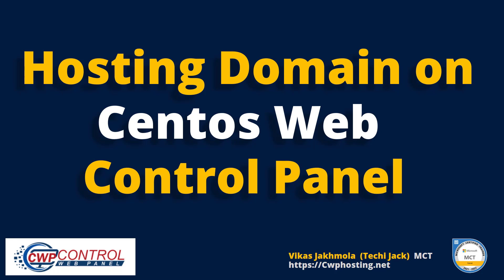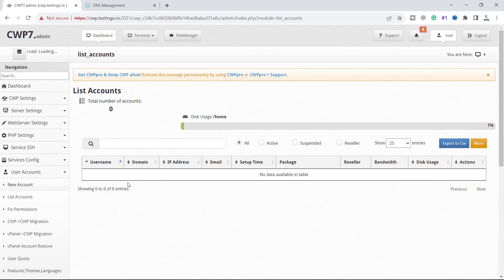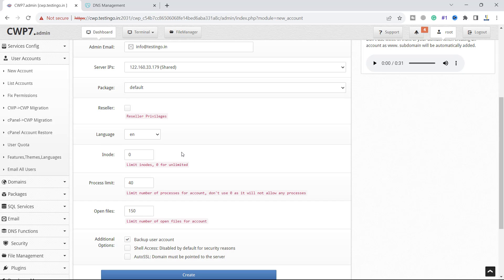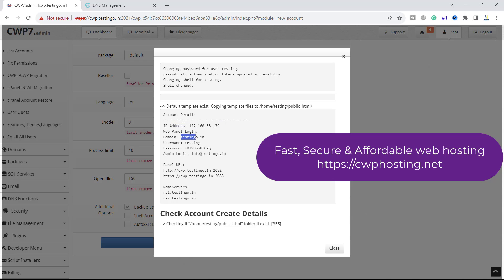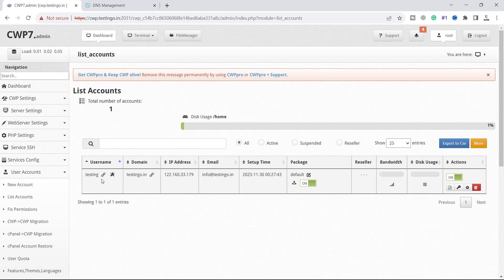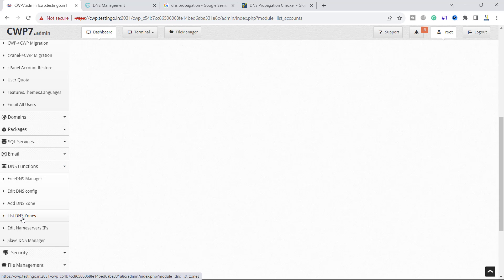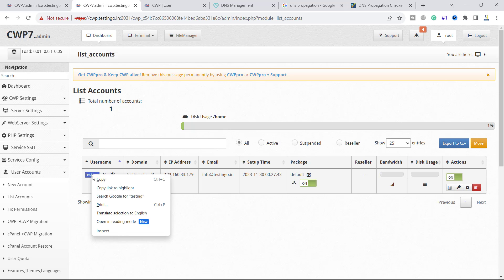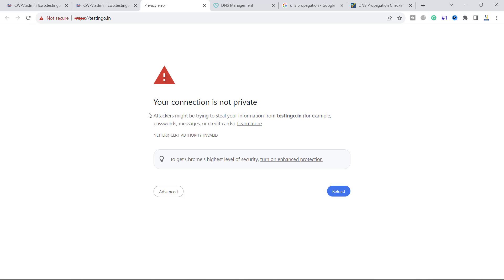Hosting Domain on Centos CWP Web Server - Centos-Web Control Panel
Description: In this video, we will see how to add the user account and host domain in cwp control panel.

This video of the hosting domain on the Centos cwp web server demonstrates centos-web control panel domain hosting.
hosting the domain on the Centos web server is easy. This video is help you to host a domain on cwp web panel.
Therefore, you will also learn how to create a user account in cwp web panel and how to host a domain in cwp control panel.

I assure you that after watching this video completely, you will be able to create the user account in cwp hosting web server and easily host the domain for your website.

Cwp is the free control panel, which can be used for web hosting, and domain hosting in a limited way.

Moreover, if you want complete functionality, you can buy a license to unlock full cwp features.